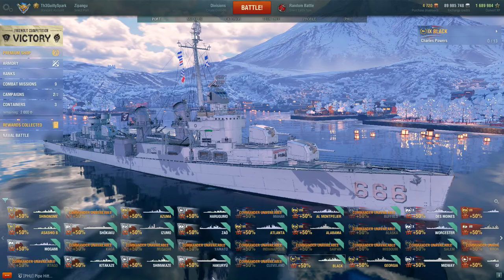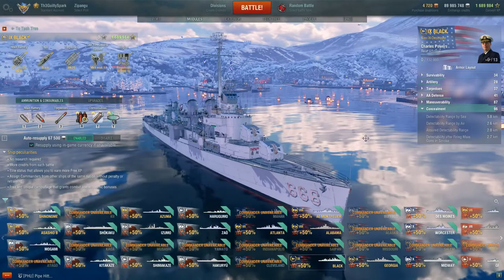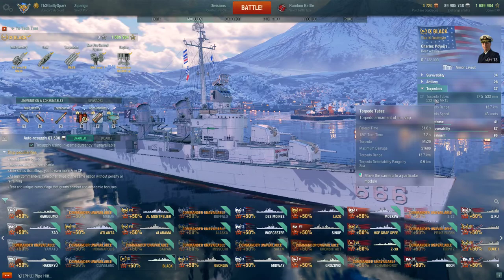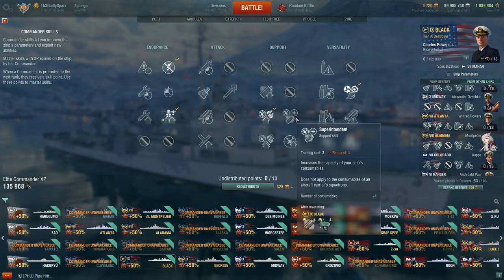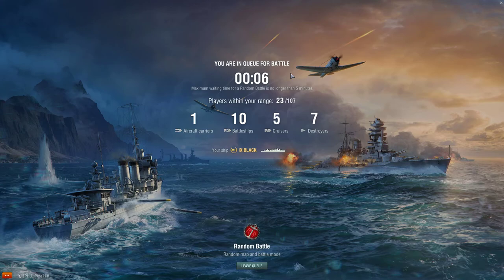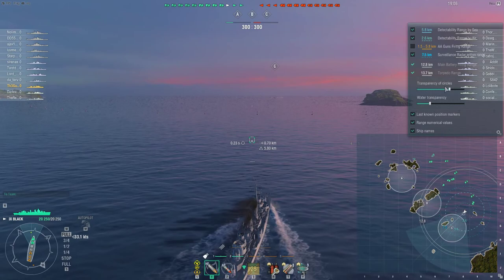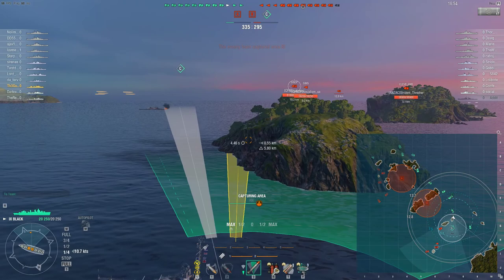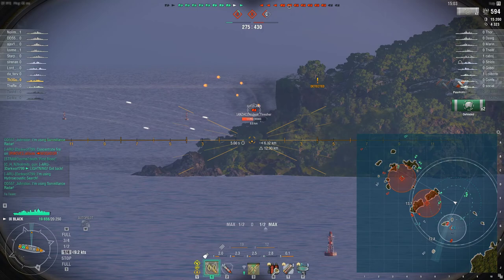Black (0.8.4): Shadow Hunter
The USS Black is the Tier 9 Reward ship, formerly awarded for ranking out in 5 total ranked seasons. As one of the Fletcher-class destroyers, she shares the Fletcher class's excellent maneuverability and knife-fighting firepower, as well as their relative fragility. Past that thought, she has several key differences which make her a completely different experience.

Most obviously, the Black is able to mount the Radar consumable concurrently with the Surveillance Radar consumable. This is the destroyer Radar with 7.5 km of range, and 22 seconds of base action time as found on the Pan-Asian line. However the Black is able to mount radar in her speedboost/Defensive AA consumable slot, rather than in smoke, which means that for 22 seconds at a time she can simulate the destroyer hunting capabilities of a German Hydro.

Secondly, she mounts a different torpedo set, still in twin Quint tubes, but these are longer range with 13.2 km of base range and 43 kn of speed. These exceptionally slow sea mines hit for a whopping 21,000 damage, just shy of a Japanese Long-Lances' 23,500, but have just under half the detectability at 0.9 km which makes them extremely difficult to dodge.

With that in mind, these features together make the USS Black a powerful Destroyer Hunter and cap contester, which also comes with 10 denial of area torpedoes which cripple anything they strike. Truly a monstrous ship in the right hands, I'm looking forward to unlocking more captain points for her so I can make her shine to her full potential.